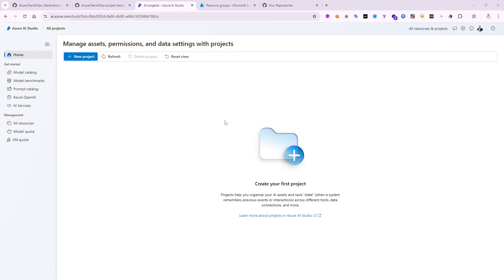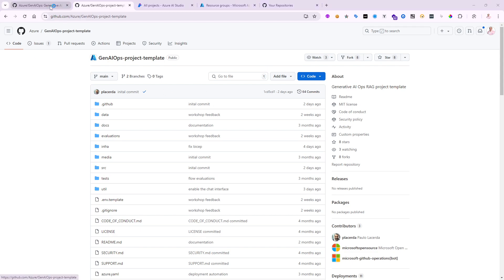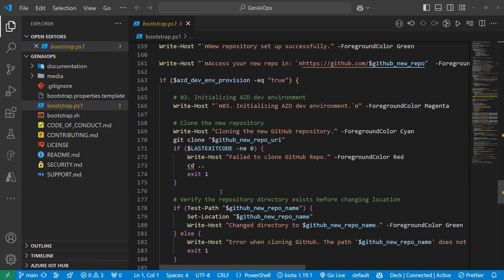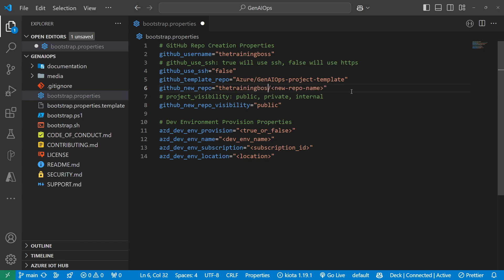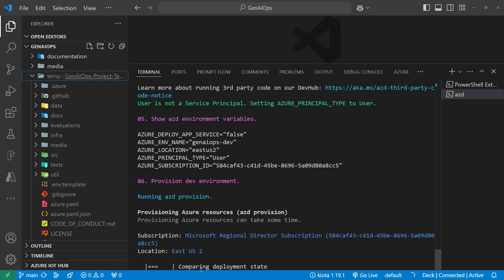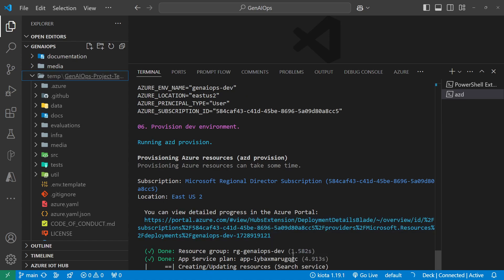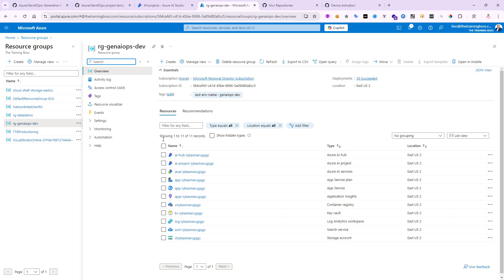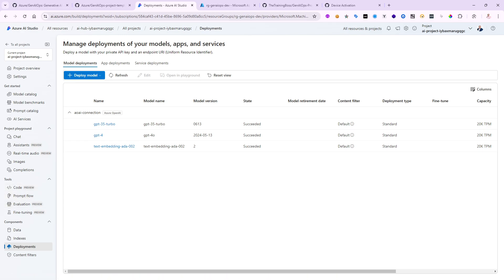Azure AI Studio with Code - Setup - Part 1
In this video, we will demonstrate the ability to run a PowerShell script to provision all the resources necessary to Azure Ai Studio and clone a template repo in GitHub ready to deploy for multiple environments (Dev/QA/ Prod)